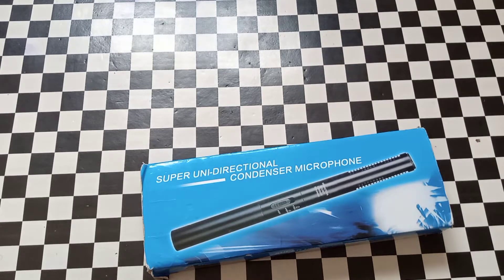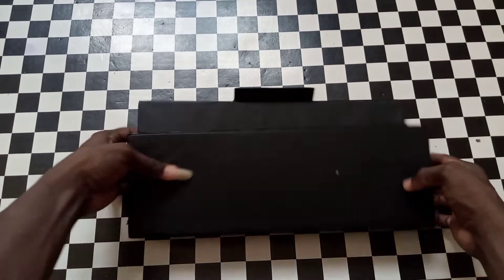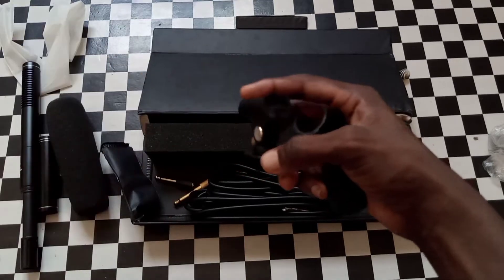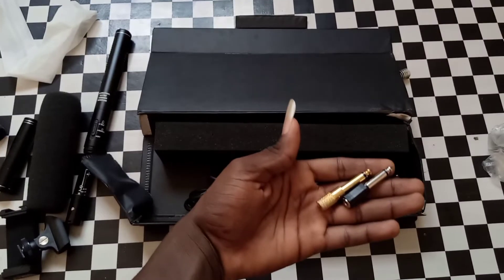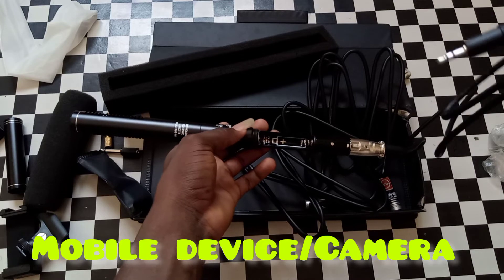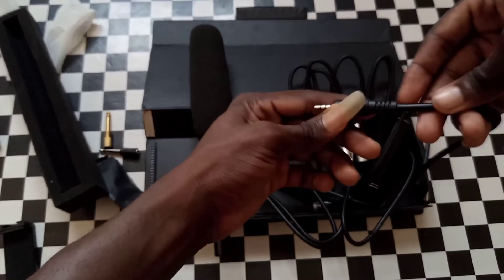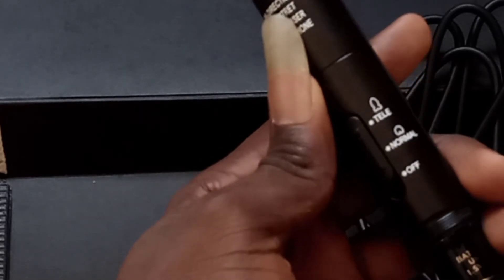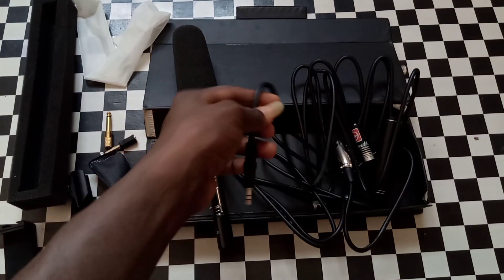Best Mic For Recording Interviews|My Experience, Like & Dislike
In this video,we are going to learn more , concerning MICROPHONES.

Specifications For the Ultra -Directional Zoom able Interview Professional microphone Thank you for choosing this series microphone.

1 CHARACTER

Energy Exchange  : condenser
Directional  : uni-ultra-directional
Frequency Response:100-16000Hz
Power Supply:DC -1.5V

2 MANIPULATION

TO GET ACCESS TO TUBE BUDDY AI TOOLS

FOR PRODUCT REVIEWS AND SUPPORT LINK ME UP THROUGH

Is your boy HABIB EDUCATE and I leave you in peace 🕊️👌.Salam.